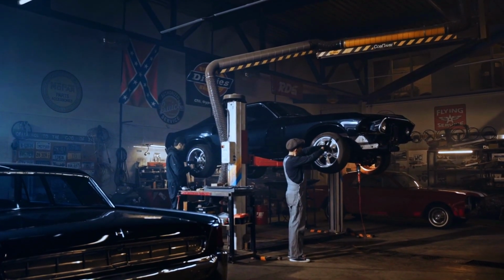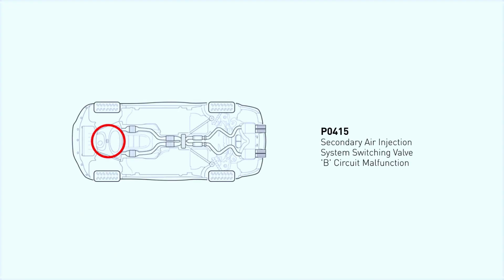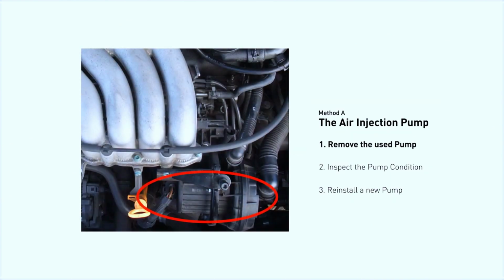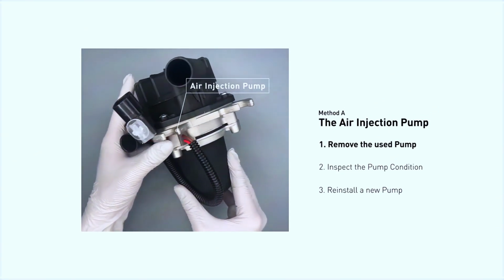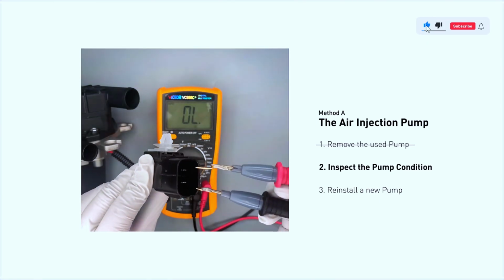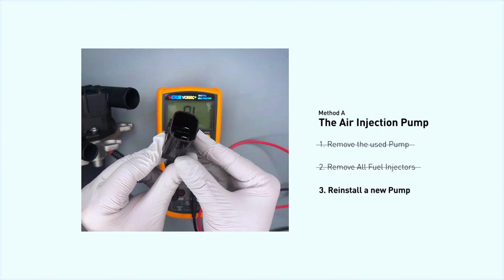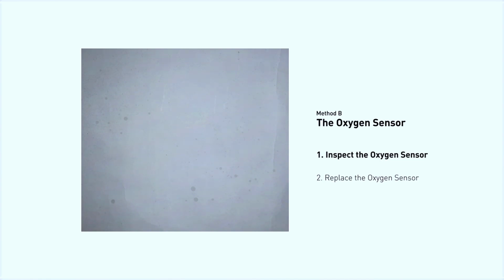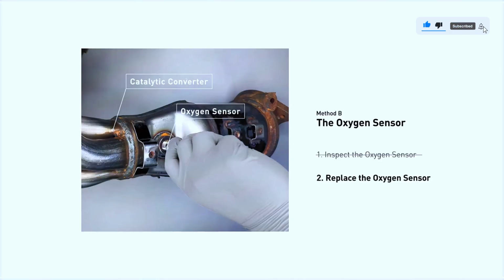P0415 Code: Fix Your Car's Air System Switching Valve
🚗💨 P0415 Code Got You Down? 🔧 This video will guide you through diagnosing and fixing the dreaded "Air System Switching Valve 'B' Circuit" issue. 💡 We'll cover: 🔍

Common causes of this pesky code
Step-by-step troubleshooting guide
DIY repair tips and tricks

✅ No more check engine light! 🚫 No more headaches! 🛠️ Let's get your car running smoothly again! 🚗💨

Search terms and questions you might be thinking of related to:

Diagnose P0415 code
Troubleshoot P0415 code
P0415 code symptoms
P0415 code causes
Test P0415 code
Fix P0415 code
Repair P0415 code
Replace Air System Switching Valve
P0415 code repair cost
P0415 code repair guide